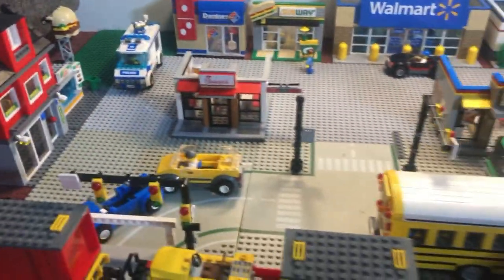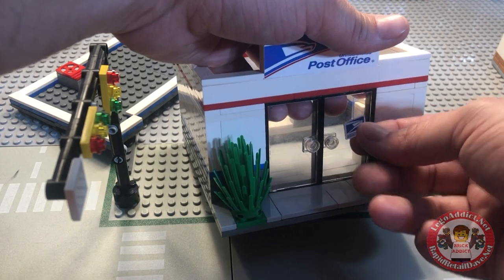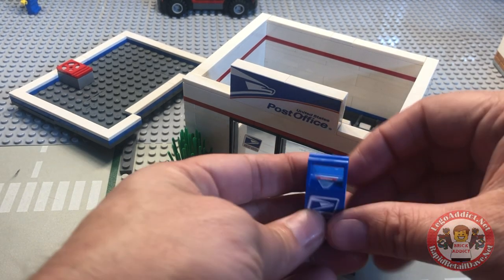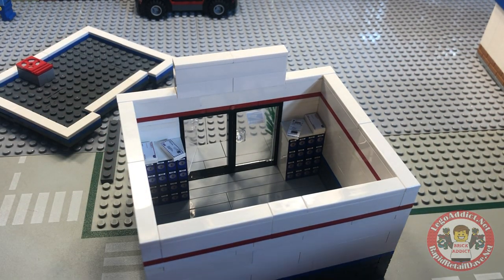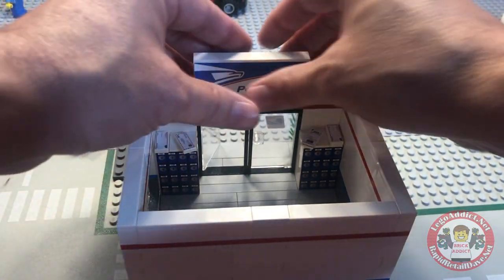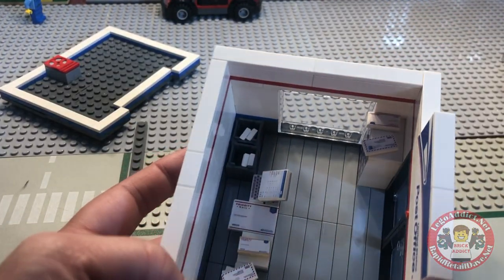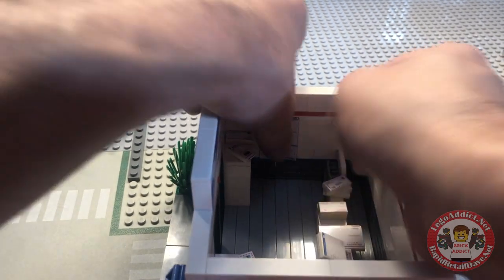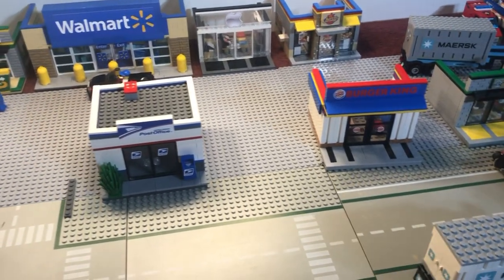LEGO Post Office Stickering By BRICK ADDICT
Today we are stickering the Post Office!